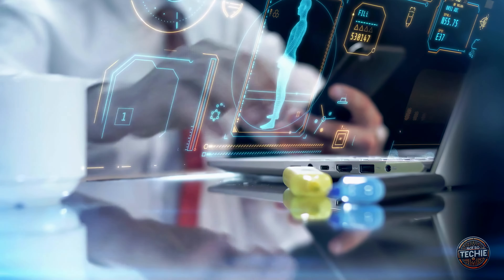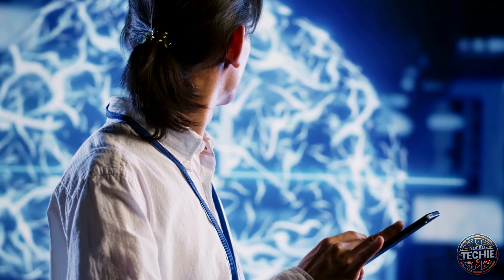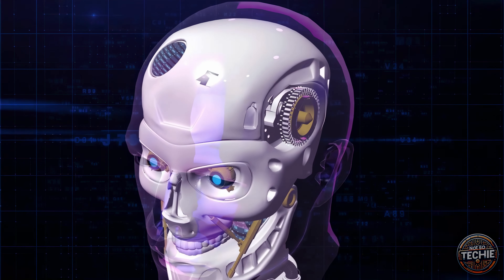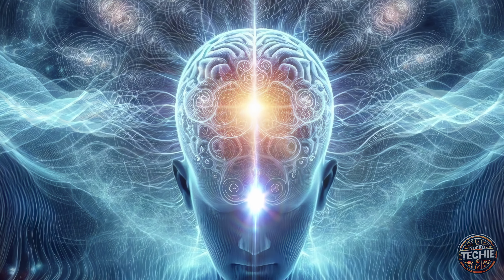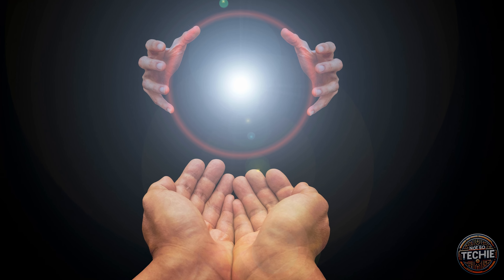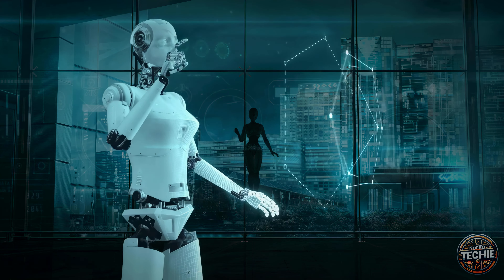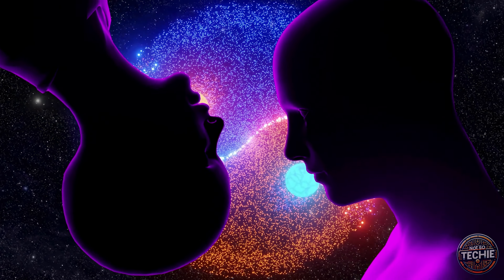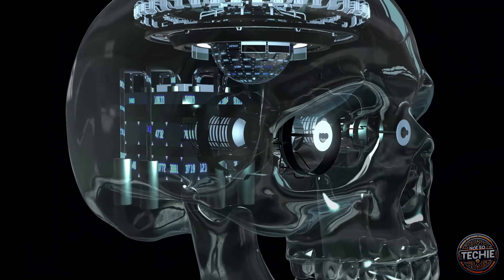Revolutionary AI Breakthrough: Can Machines Think Like Humans?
Welcome back, Tech Enthusiasts! 🌐

In this exciting episode of NotSoTechie, we delve into a groundbreaking advancement that could redefine the future of artificial intelligence. Meet Kyle Daruwalla, a NeuroAI Scholar at Cold Spring Harbor Laboratory, and discover his revolutionary AI model that processes information in real-time, just like our brains!

🔍 What You'll Learn:

The limitations of conventional machine learning models.
How Daruwalla's innovative design mimics the human brain's efficiency.
A detailed breakdown of traditional models vs. Daruwalla's approach.
The magic of real-time feedback integration in AI.
Energy efficiency and speed comparisons.
Potential applications and future implications of this groundbreaking innovation.
🌟 Why Watch?
If you're passionate about technology and eager to understand how the latest advancements in AI can transform our world, this video is a must-watch. Learn why this new AI model is a significant leap forward and how it could impact various industries—from healthcare to finance to everyday technology.

👨‍🔬 About Kyle Daruwalla:
Discover the mind behind this innovation. Kyle Daruwalla has been tirelessly working on creating AI that can surpass current computational challenges by drawing inspiration from the most efficient computational machine—the human brain.

Until next time, keep exploring, keep learning, and stay curious! 🌟